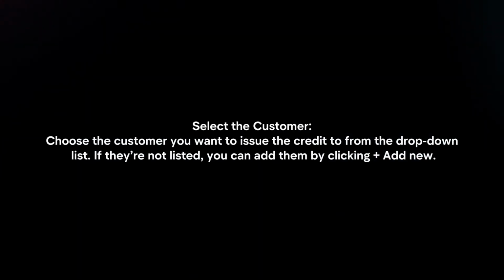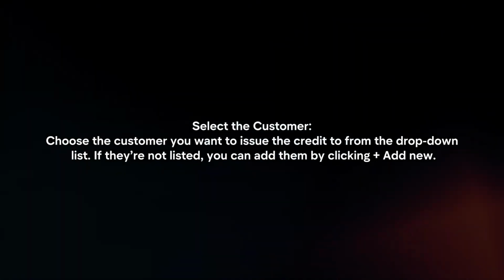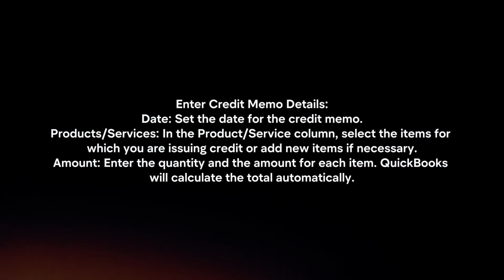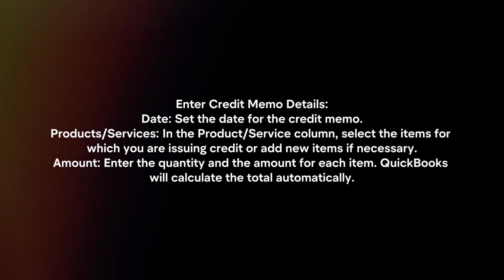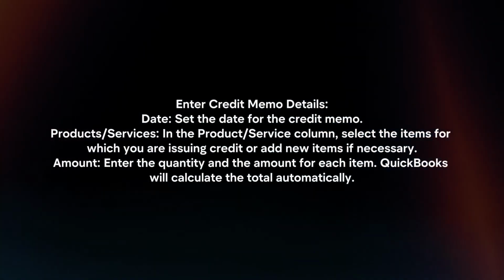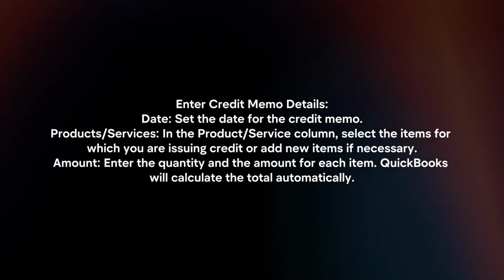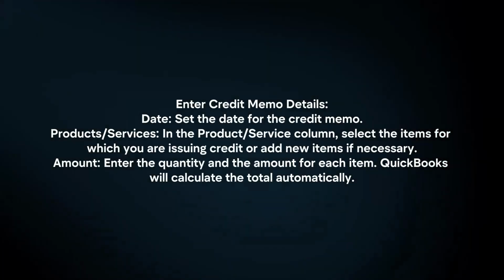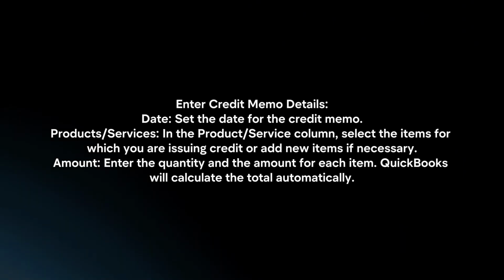How To Give Customers Credit In QuickBooks Online? (2024)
In this video I will explain How You Can Give Customers Credit In QuickBooks Online In 2024.